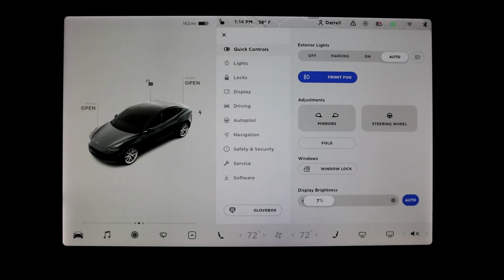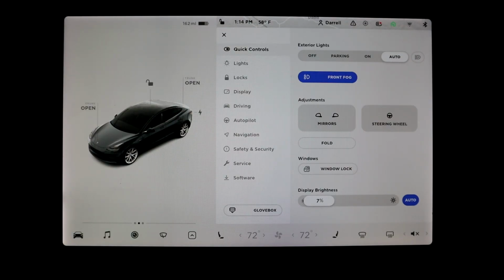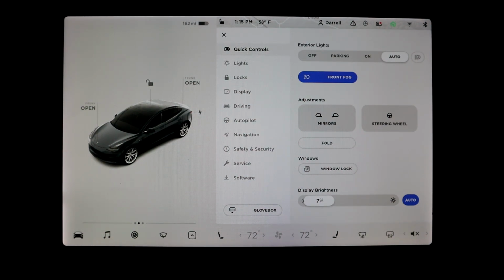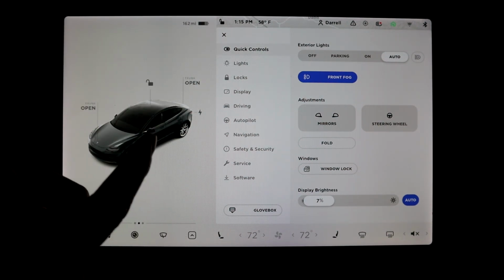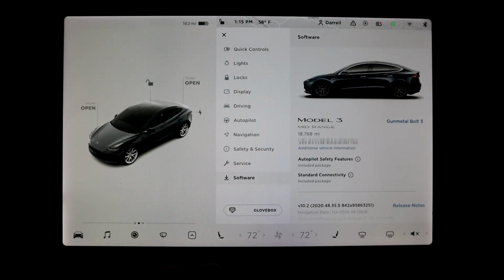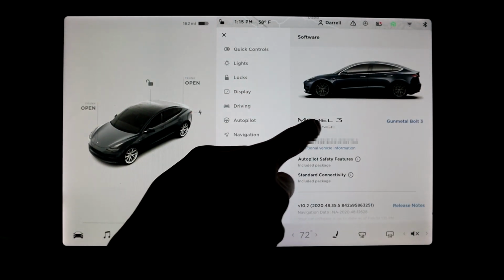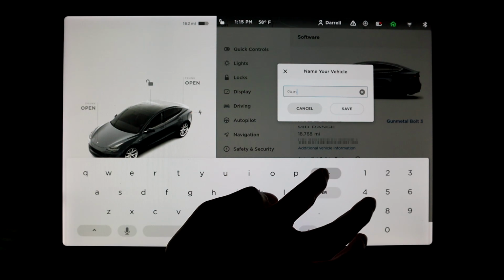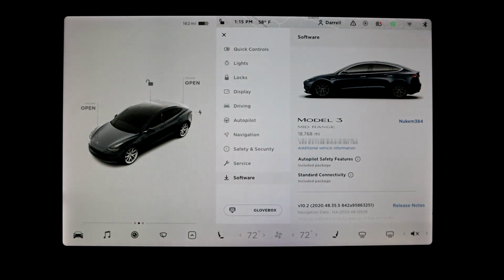How To Name Your Tesla Model 3 or Y In 2021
Wondering how to name or change the name of your Model 3?  Watch the video to find out!  A few months ago, the “T” logo was taken out of the UI, which was where you used to be able to change your car name.  This video shows you the new method in 2021.

0:00 – Intro
0:18 – History
0:39 – Tutorial

The EV Wash cleaning kit!

Model 3 Jack Pads